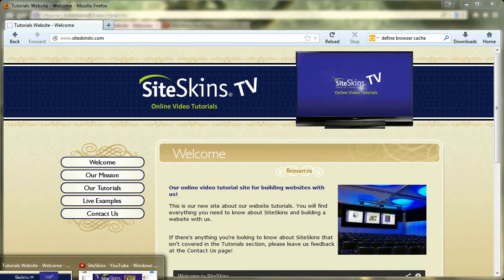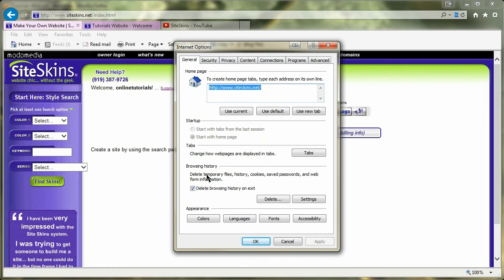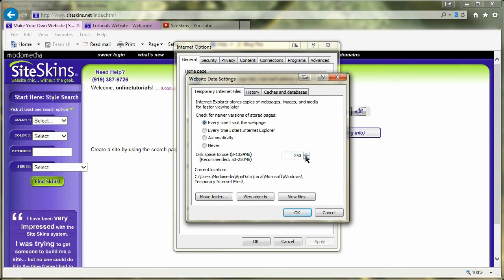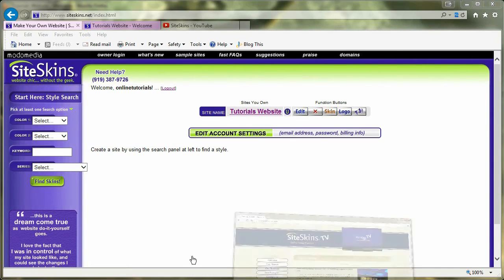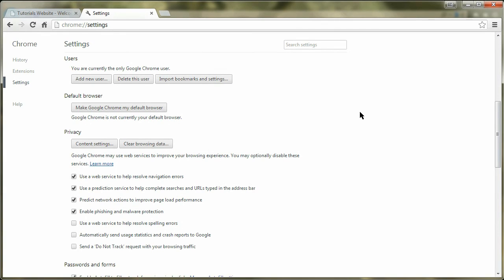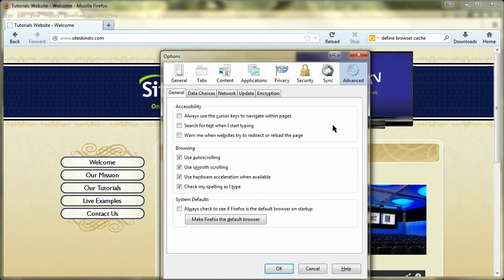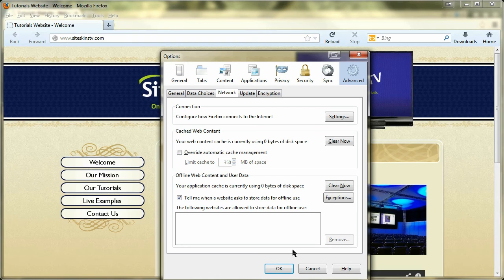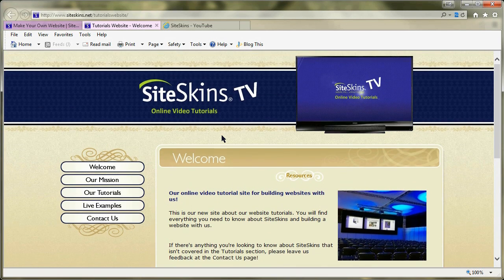SiteSkins: Understanding Browser Cache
Browser caching, while not specifically related to SiteSkins, is something which can be a pesky problem while editing your website.  Understanding what it is and how it affects you will help.  Also covered in the video is how you can empty your browser cache in each of the three major browsers, Internet Explorer, Google Chrome and Firefox.